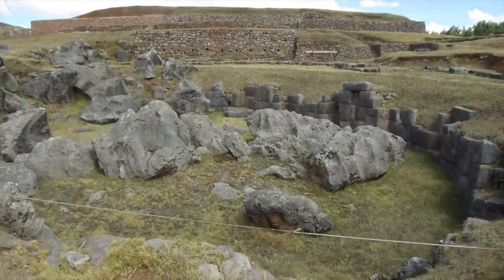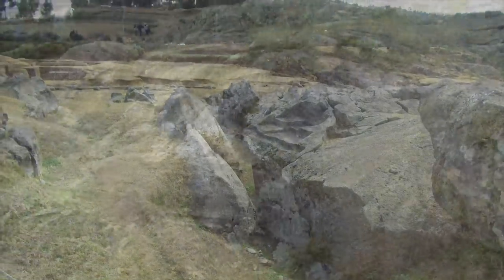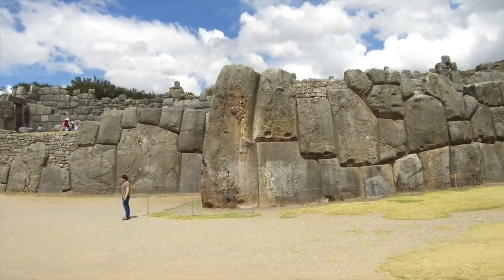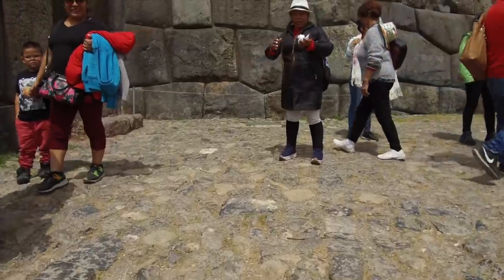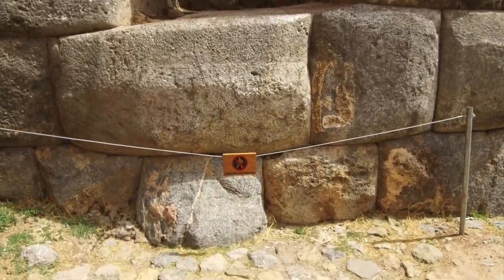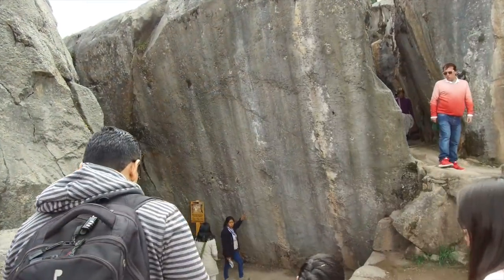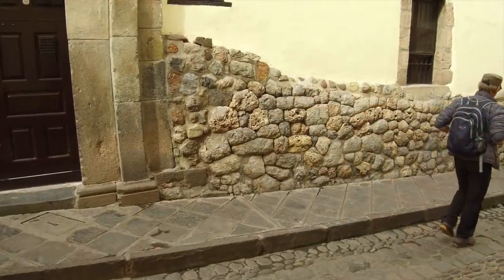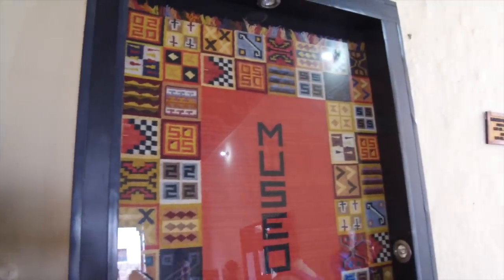More Megalithic Wonders In And Around Cusco Peru